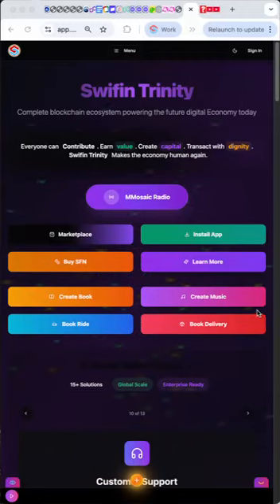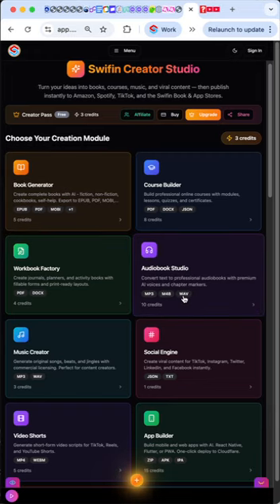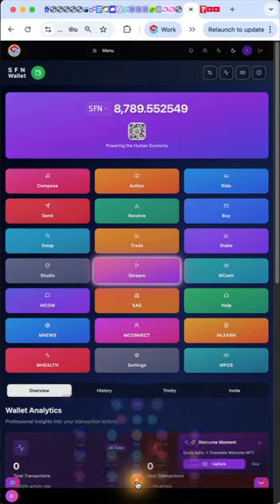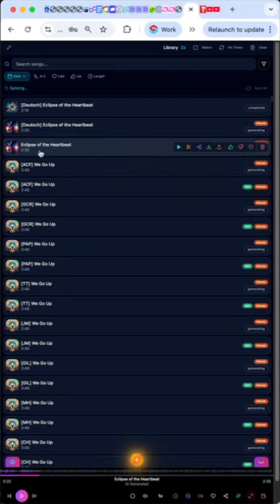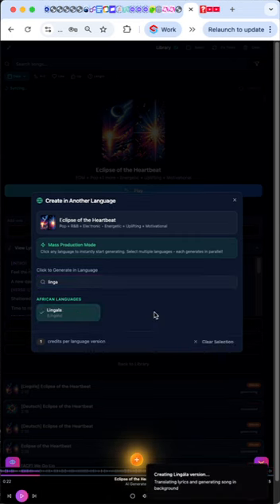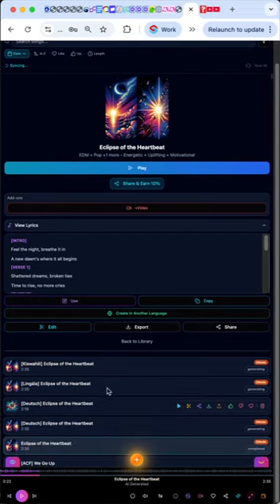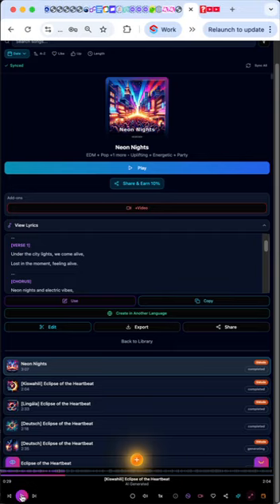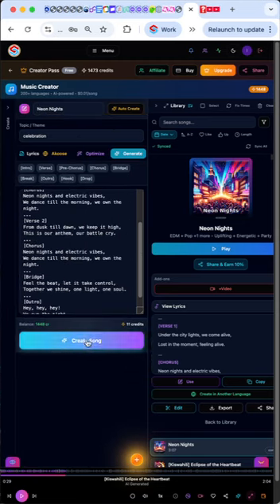Unlock Your Creativity with Swifin Creator Studio Create Publish and Earn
In this video, I introduce you to Swifinn Creator Studio, the world's first global creator economy studio where anyone can create, translate, publish, and earn from music and media instantly in any language. I demonstrated how easy it is to produce a song using the Auto Create feature, which allows you to select the genre, mood, and even the vocal type. Additionally, I showcased the ability to translate songs into over 100 languages, enabling broader reach and engagement. explore the Music Creator tool, and start creating your own music. Don't forget, once your music is published, it streams in real-time on Mosaic Radio